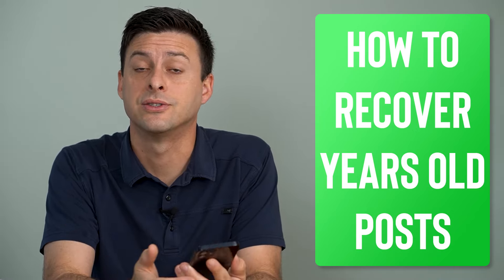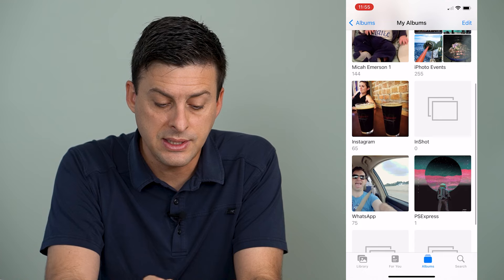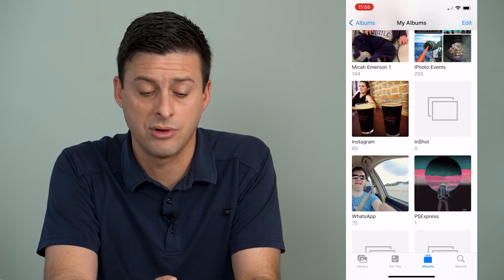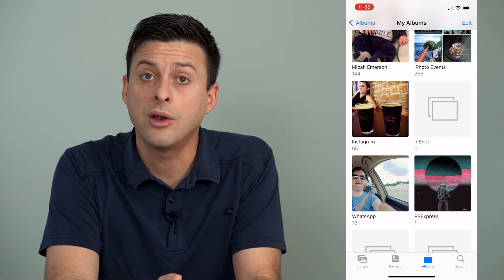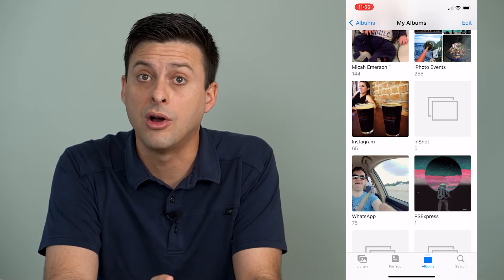How To Recover Deleted Instagram Posts From Years Ago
Let's recover your Instagram posts even if you deleted them years ago and Instagram no longer has them on their servers.